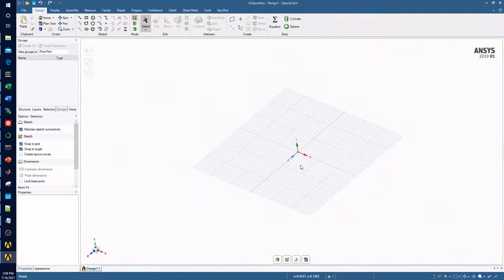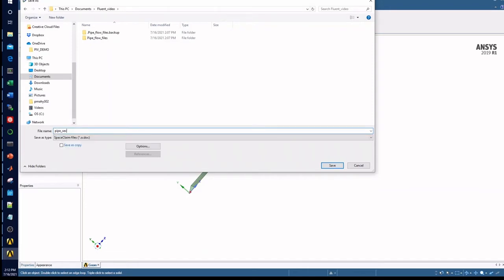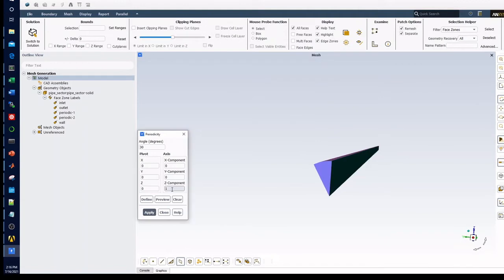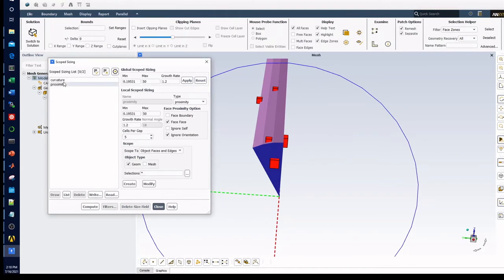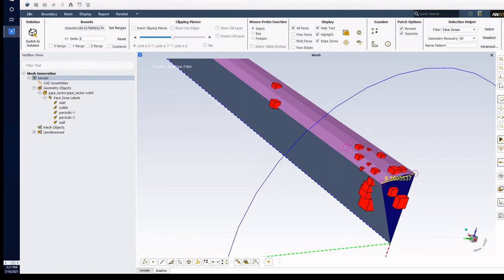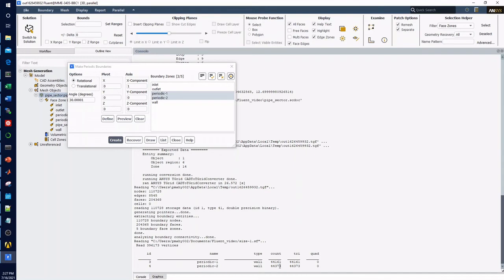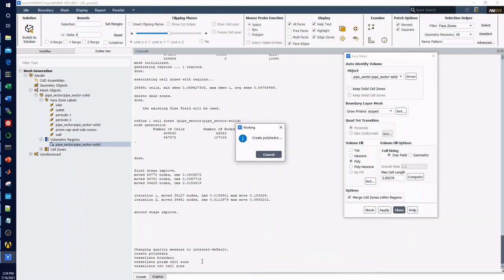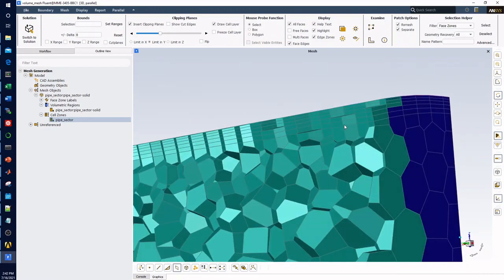3D Pipe simulation using polyhedral mesh part 1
This video shows the process of meshing to create polyhedra mesh using fluent mesher. The video is the first part of the pipe simulation where I show meshing of the pipe sector using rotational periodicity.